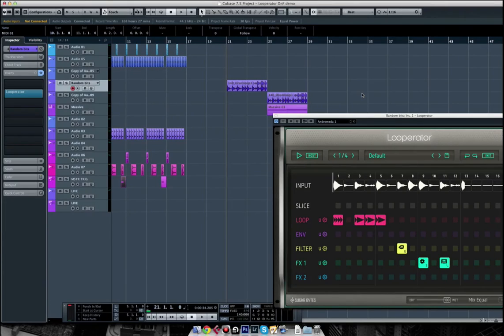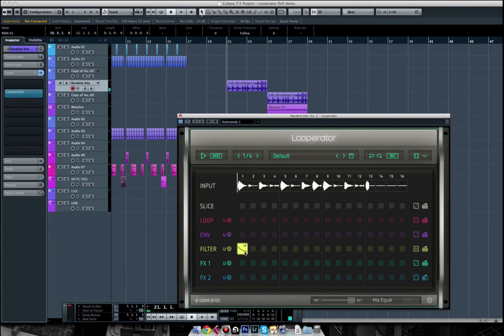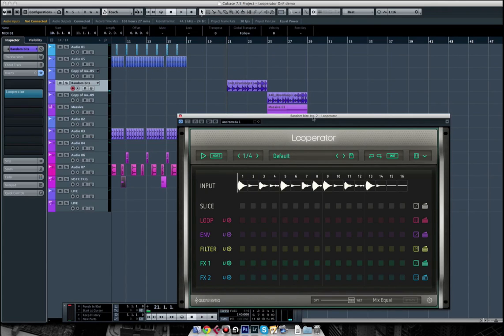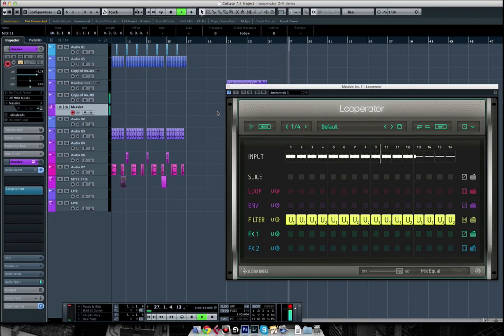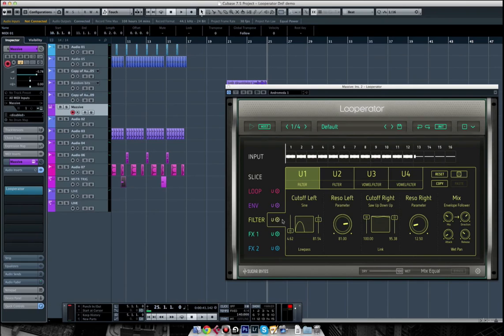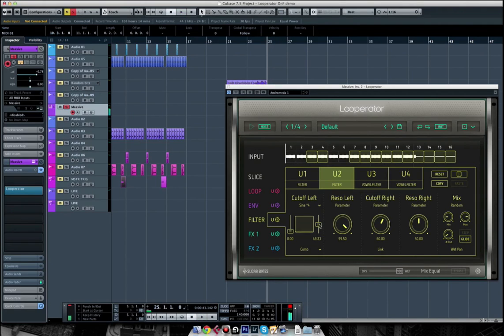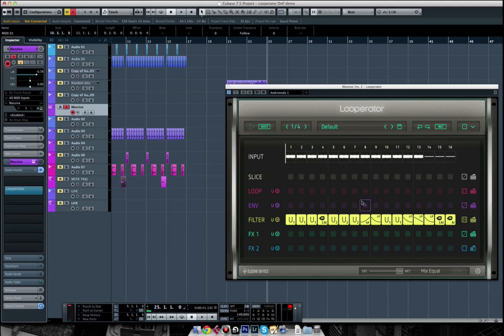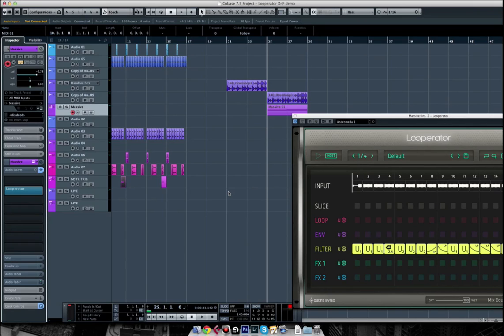Looperator Tutorial 2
Showing how to make and use custom steps in Looperator